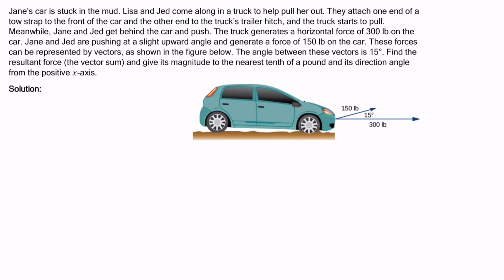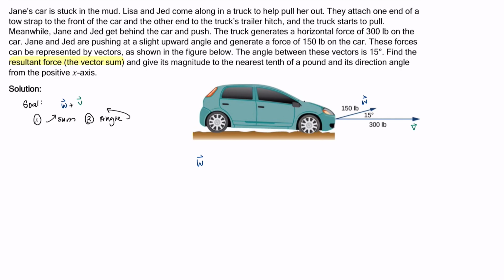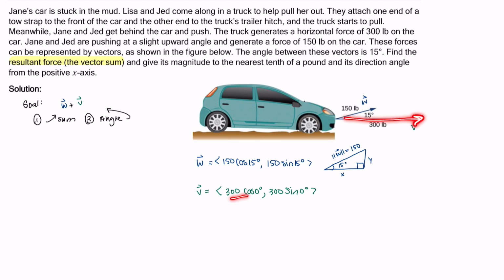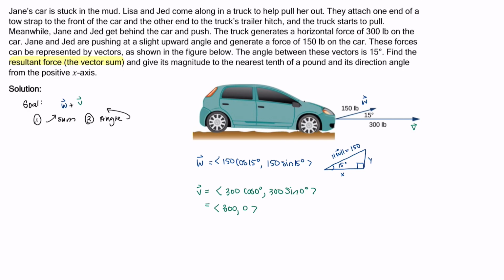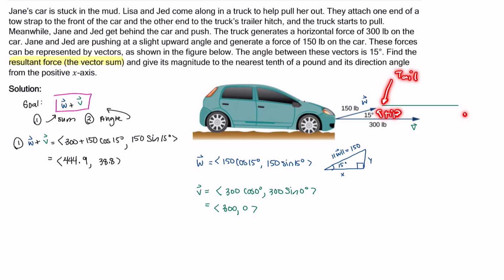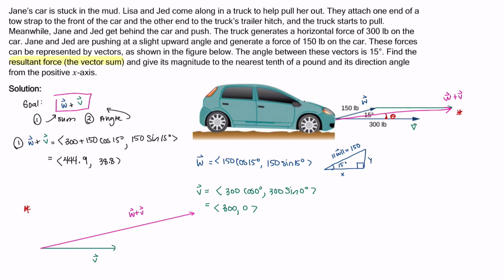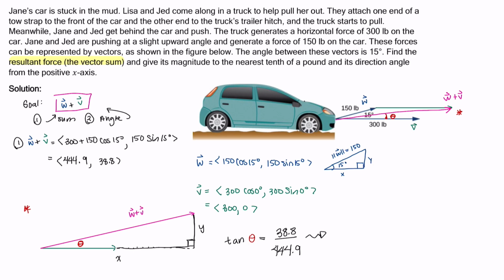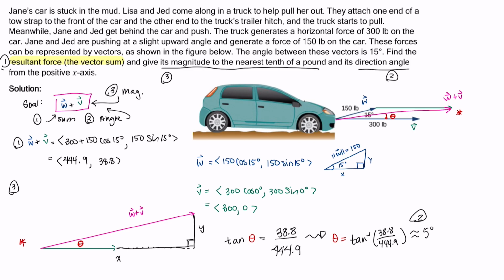230 m1p1 e7a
This is also example 7 part a from the Guided Notes Template used within my own courses.